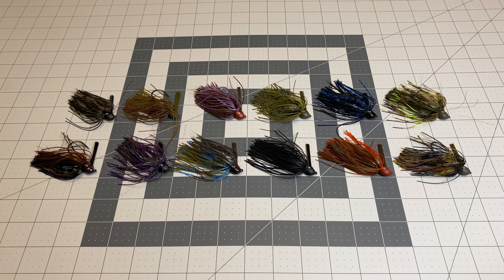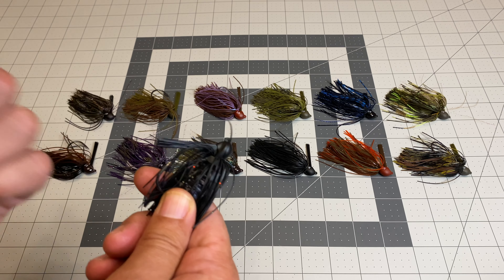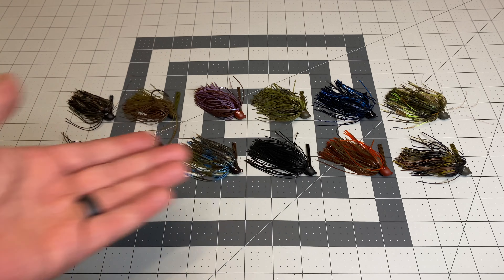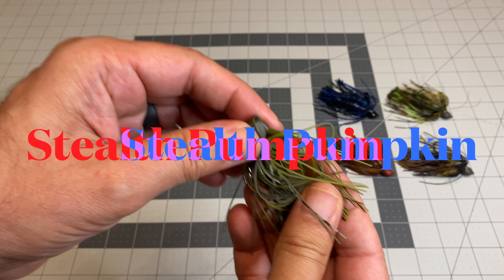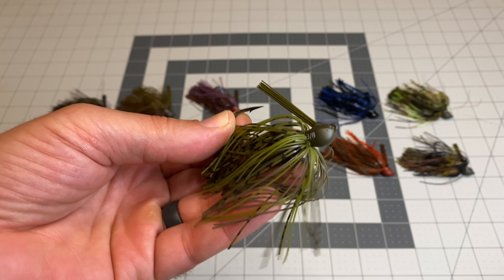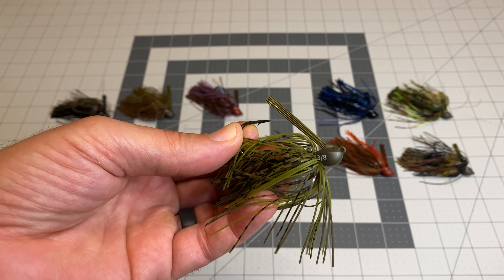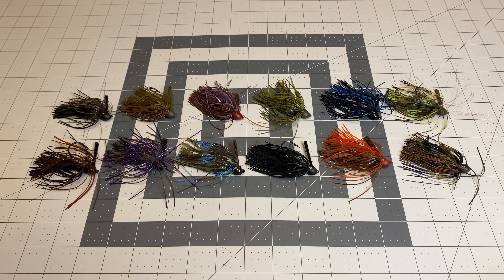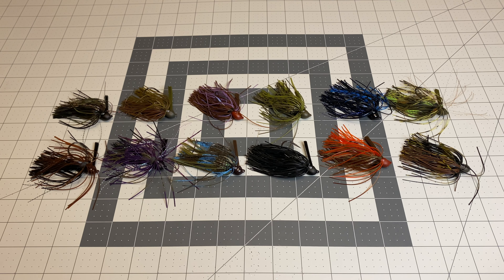DEEP DIVE - Beast Coast Lil' Magnum Compact Jig - ALL THE COLORS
The Beast Coast Lil' Magnum Compact Flipping Jig is another awesome offering from Beast Coast Lures. A well thought out jig with all the right features to find its way into our daybags. A compact jig with a stout hook, great bait keeper, perfect weed guard, with amazing and well thought out colors make it a winner. The extra small line tie and tungsten make it almost unbeatable in the often neglected but important category of jigs. This video is to help anglers decide which colors are best suited to their need by giving them an up close look at all the colors. Enjoy!